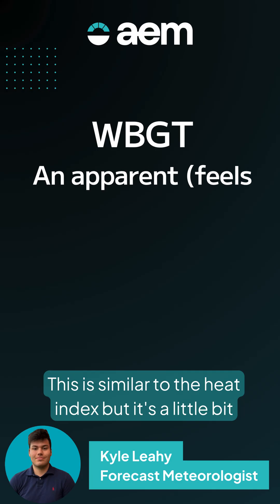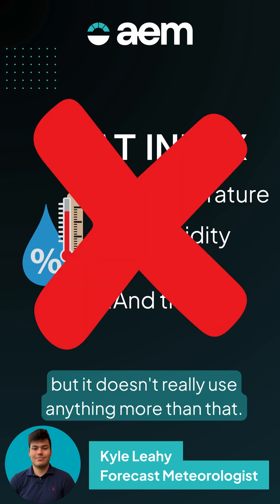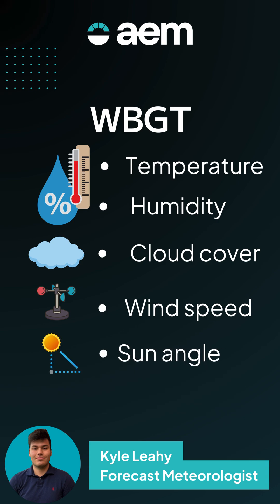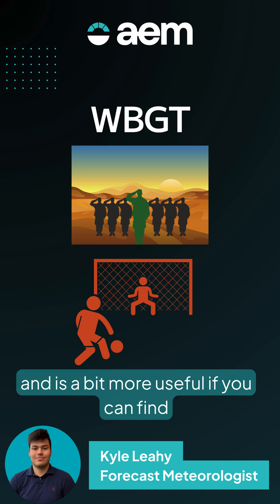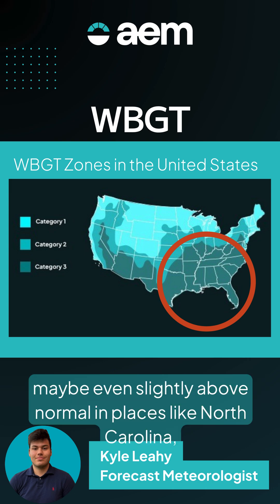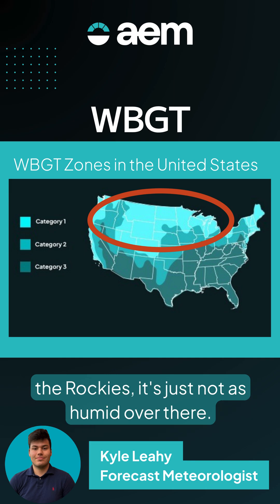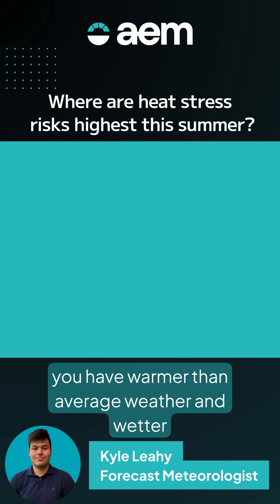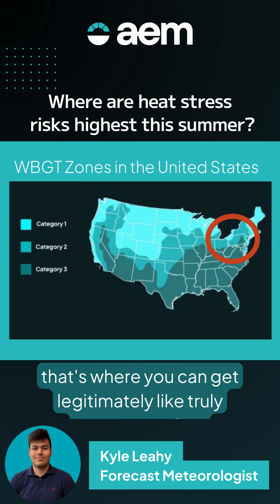How are wet bulb globe temperature (WBGT) & heatindex different? Which is better for heatstress?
WeatherWorks Forecast Meteorologist Kyle Leahy explains how WBGT considers more factors (like wind, sun angle, and cloud cover) than heat index to provide a more accurate understanding of heat stress on people. He also explores where WBGT readings are likely to be high this year.